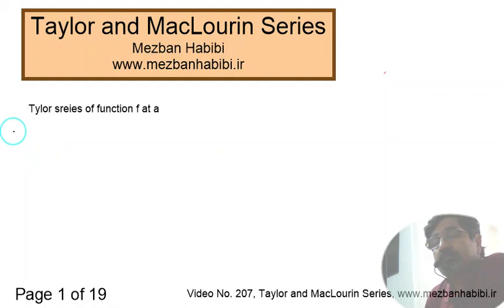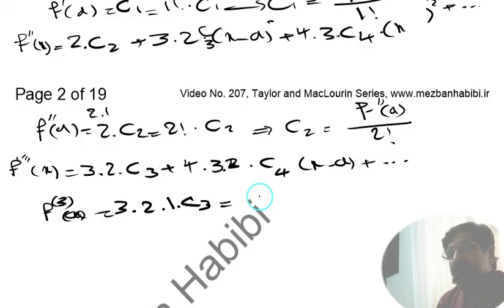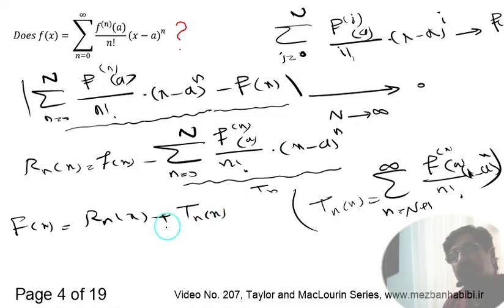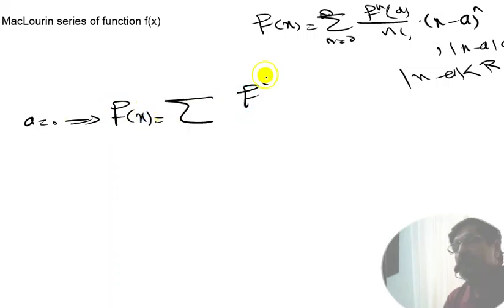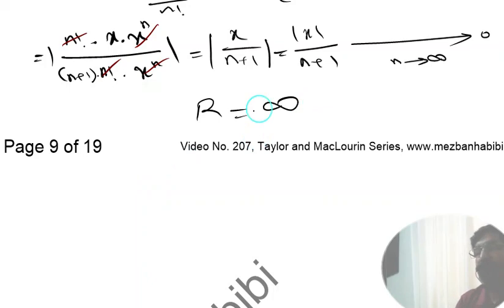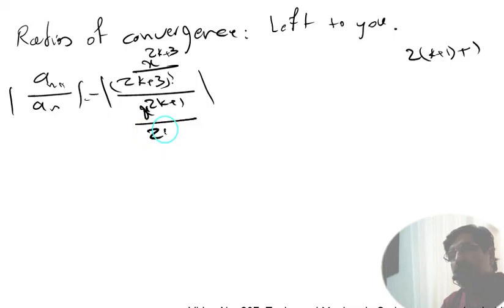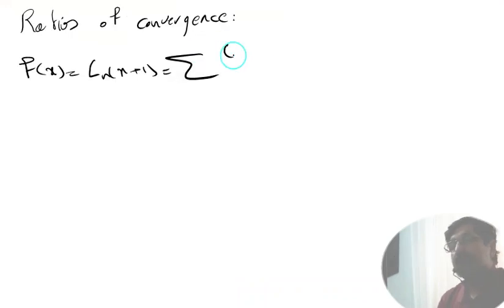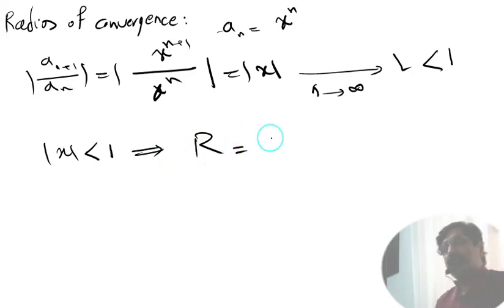Taylor & MacLourin series, part 2